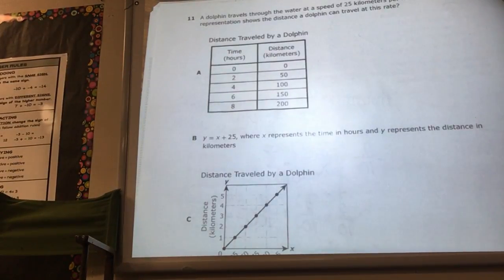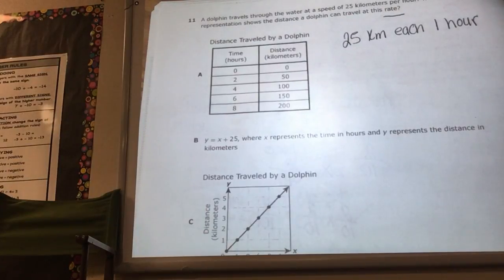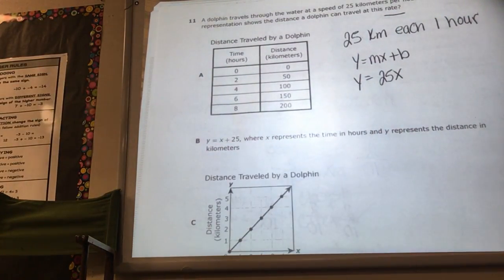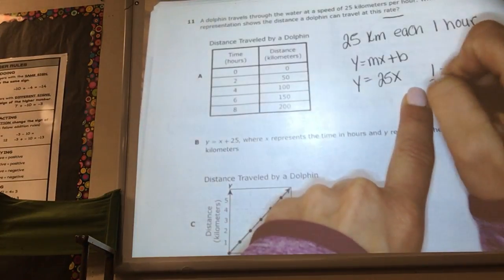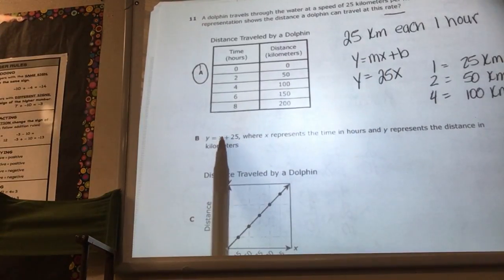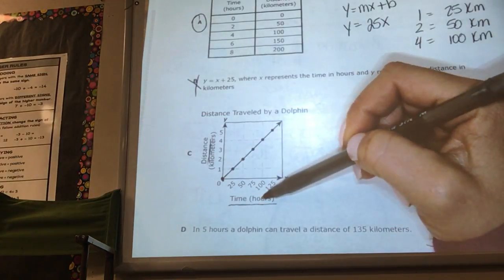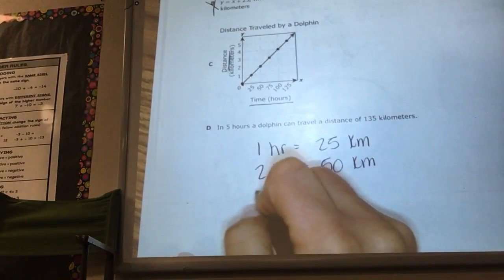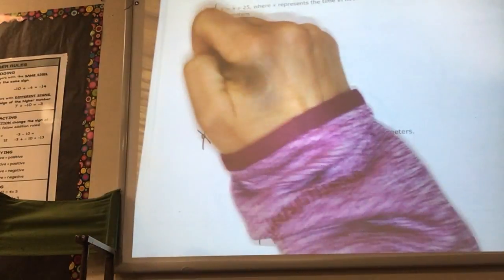Bellwork #11- Mrs. Cook